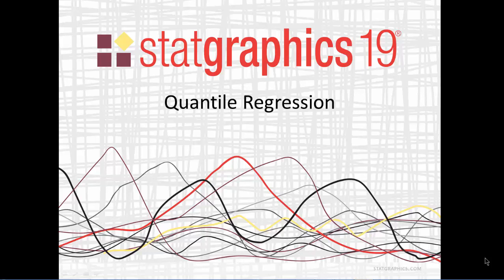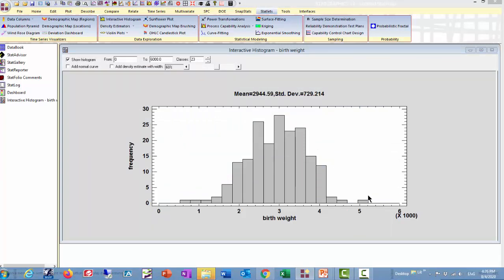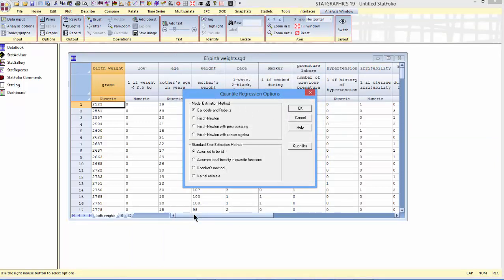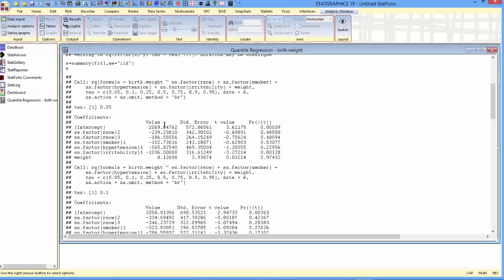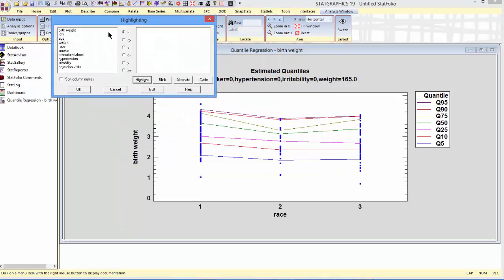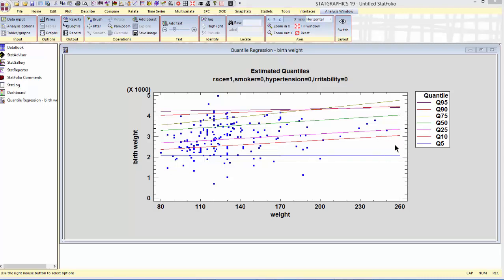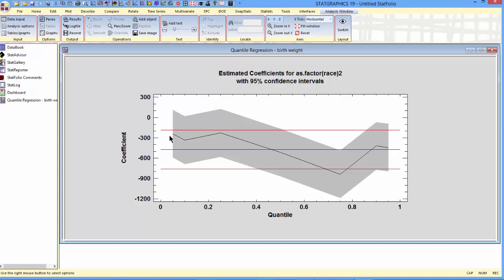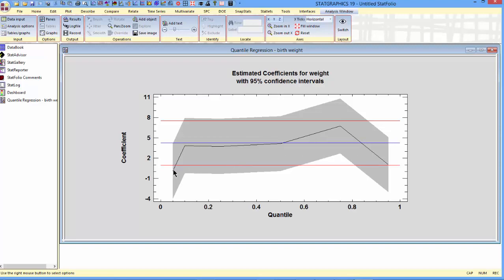Quantile Regression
The Quantile Regression procedure int Statgraphics 19 fits linear models to describe the relationship between selected quantiles of a dependent variable Y and one or more independent variables. The independent variables may be either quantitative or categorical. Unlike standard multiple regression procedures in which the model is used to predict mean response, quantile regression models may be used to predict any percentile. Median regression is a special case where the quantile to be predicted corresponds to the 50th percentile.